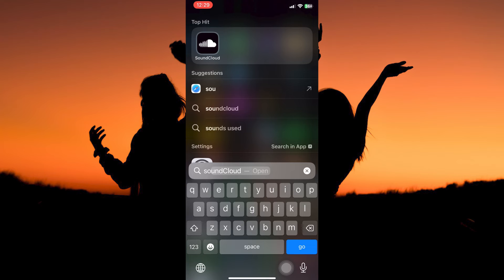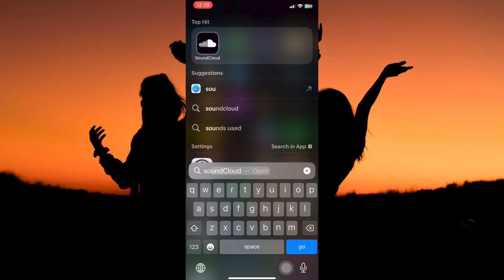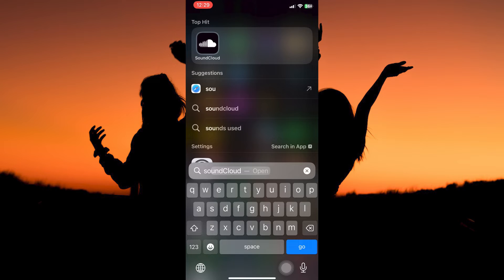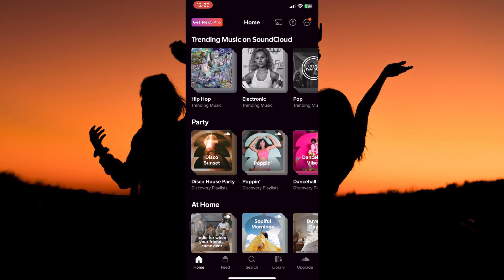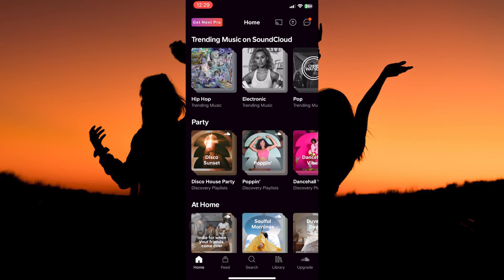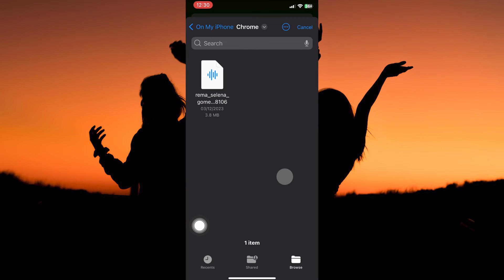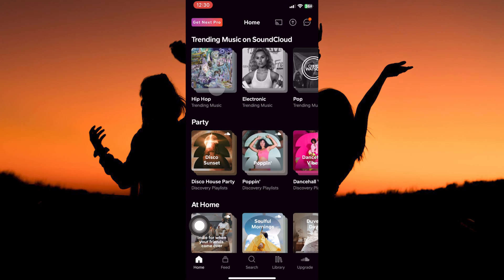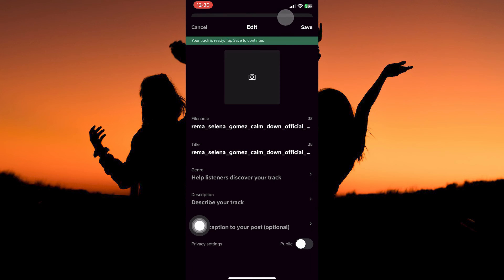How To Upload Music on Soundcloud on iPhone (2025) - Easy Fix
How To Upload Music on Soundcloud on iPhone

Struggling to share your latest tracks on the go? Learn how to upload music on SoundCloud on iPhone in just a few taps.
This guide shows you exactly how to post your songs to SoundCloud mobile and grow your audience from anywhere.

Many creators miss the upload button in the mobile interface or use incorrect file settings, leaving musicians, podcasters, and DJs unable to publish tracks on the move. Follow these steps to upload music to SoundCloud on iPhone, post SoundCloud tracks from mobile, and share your audio instantly.

➤ how to upload music to SoundCloud on iPhone app
➤ post a track on SoundCloud mobile (iOS)
➤ upload podcast episode to SoundCloud on iPhone
➤ share audio files to SoundCloud via iPhone
➤ record and upload live audio on SoundCloud iOS
➤ add cover art and metadata in SoundCloud iPhone app
➤ troubleshoot SoundCloud mobile upload errors
➤ publish unlisted track on SoundCloud from iPhone

Applies to: SoundCloud app on iPhone and iPad running iOS.